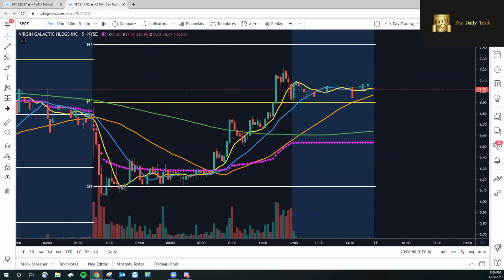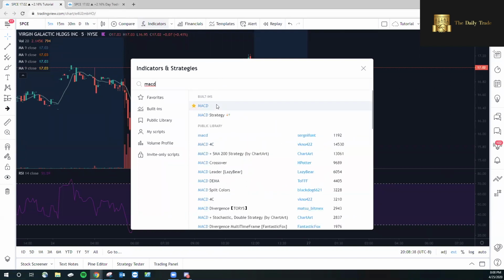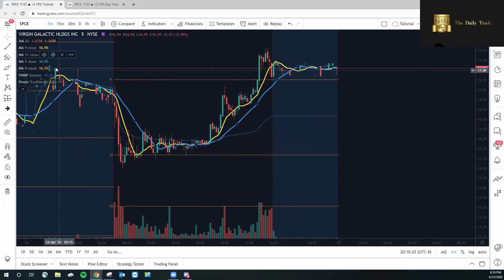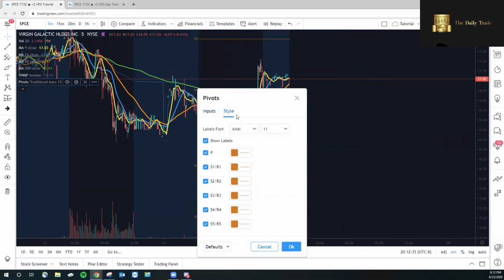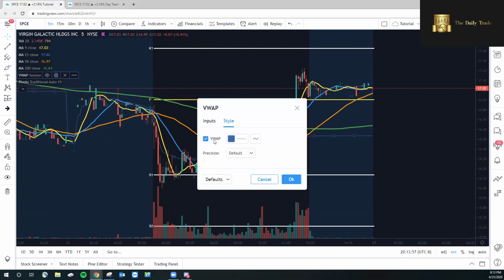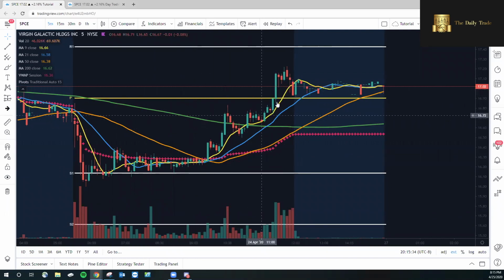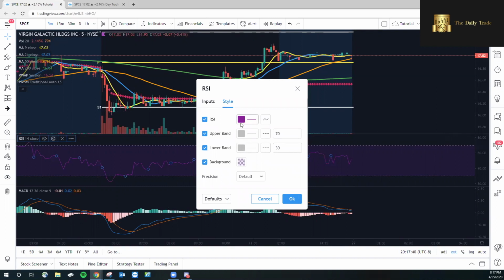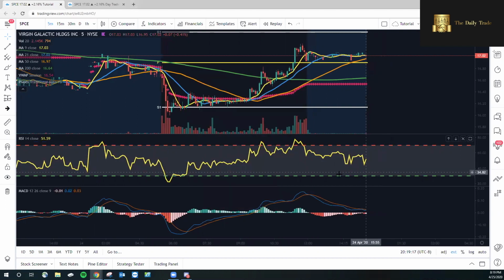How I Set-up My TradingView Charts!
Learn how I chart out for the trading days in the stock market and use my resources everyday to my advatange!9MA, 21MA, 50MA, 200MA, Volume, MACD, RSI, and VWAP

🤑 Making profits daily
🚨Alerts Daily to you
📊Analysis done for trades
🗣Chat with members
👀Watchlists every morning
🤖Utilize our market data bots
🤔Why join others when you can have all you need here!